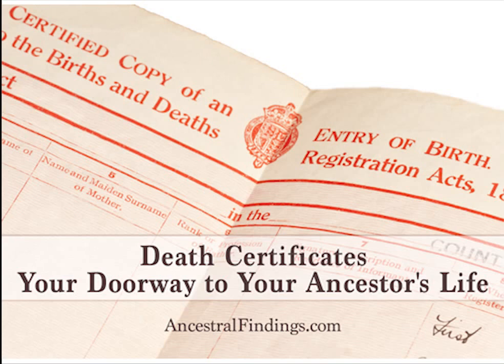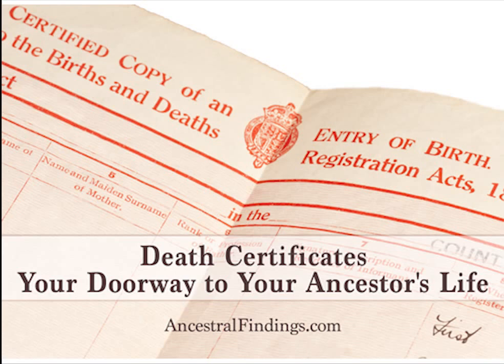AF-006: Death Certificates: Your Doorway to Your Ancestor’s Life | Ancestral Findings Podcast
It is important to note that the process of obtaining a death certificate may vary depending on the jurisdiction. In some cases, you may be able to request a copy online or by mail, while in other cases, you may need to visit a government office in person. It is advisable to check the specific requirements and procedures for obtaining a death certificate in the relevant jurisdiction.

When analyzing the basic information on the death certificate, it can be helpful to compare it with other known information about your ancestor. This can include information from other records, such as census records or family documents. By cross-referencing the information, you can ensure that you have the correct death certificate for your ancestor and avoid any potential errors or confusion.

In addition to the cause of death, it can also be valuable to look for any additional medical information provided on the death certificate. This can include details about pre-existing conditions, treatments, or medications that your ancestor may have been receiving. Such information can provide insights into their overall health and well-being.

When noting the date and place of birth, it is essential to keep in mind that these details may not always be accurate. Birth information on death certificates is often provided by a family member or informant, and errors or discrepancies can occur. If you encounter inconsistencies, it may be worth exploring alternative records, such as birth certificates or baptismal records, to verify the correct birth information.

In some cases, death certificates may also include information about the deceased's occupation or military service. This can provide additional context about your ancestor's life and potentially lead to further research avenues, such as employment records or military service records.

When exploring additional records, it is vital to be thorough and systematic. Start with the most relevant records, such as census records or marriage records, and gradually expand your search to include other types of records, such as land records or probate records. By casting a wide net and considering various sources, you increase your chances of uncovering new information about your ancestor.

Lastly, consulting with other family members can be a valuable source of information and insights. They may have personal stories, anecdotes, or family traditions that can shed light on your ancestor's life and experiences. By sharing information and collaborating with other family members, you can collectively build a more comprehensive understanding of your family history.

Overall, obtaining and analyzing a death certificate is an essential step in genealogical research. It provides a wealth of information that can help you trace your ancestor's life and uncover new leads for further exploration. By being thorough, systematic, and open to collaboration, you can enhance your understanding of your family history and create a more complete picture of your ancestor's life.